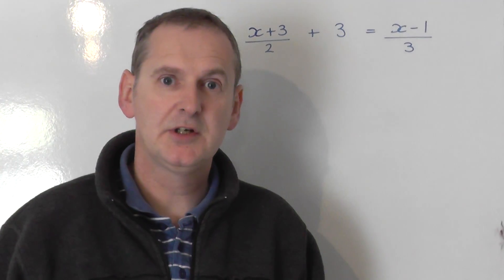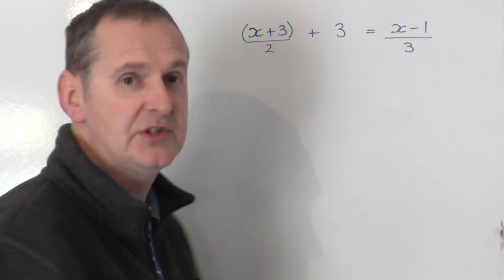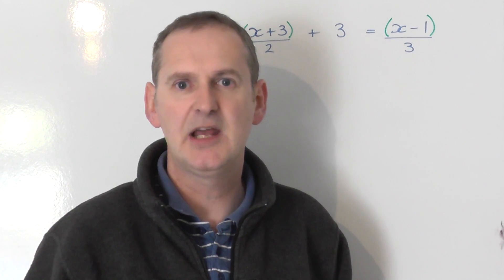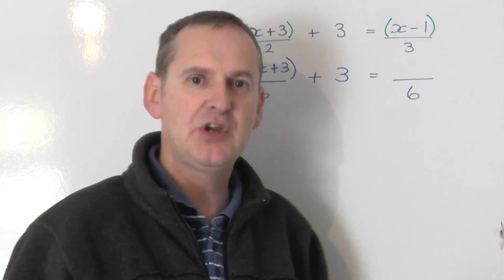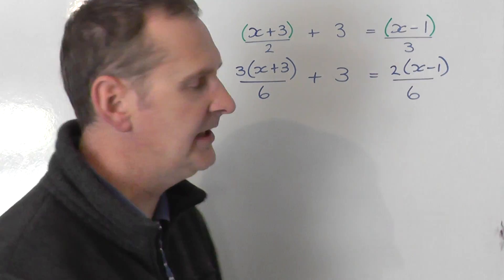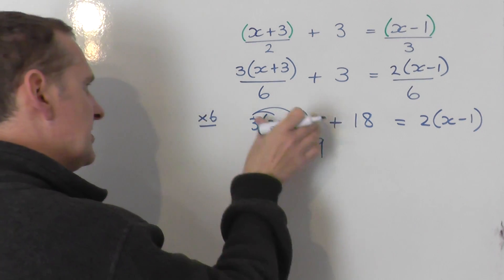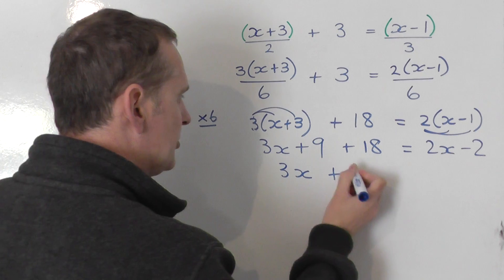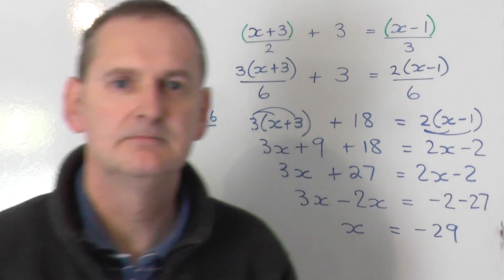(x+3)/2 + 3 = (x-1)/3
Solve the equation (x+3)/2+ 3 = (x-1)/3. for more videos on equations with fractions and brackets.